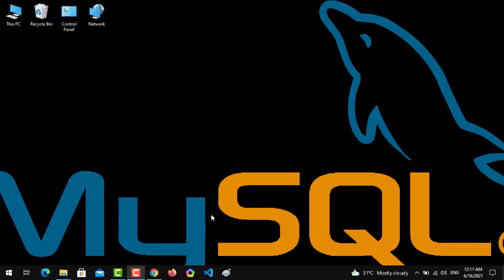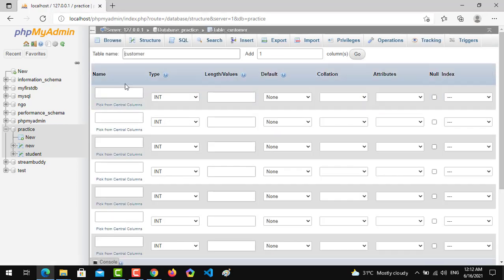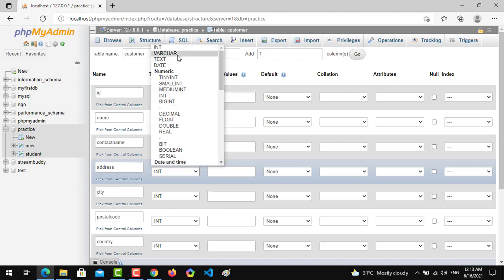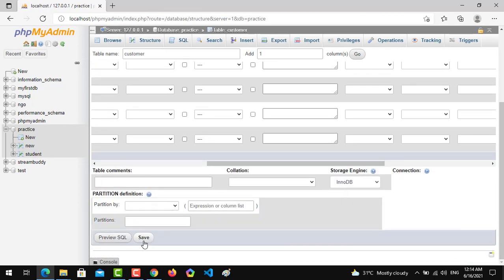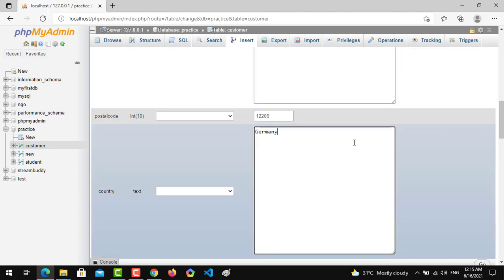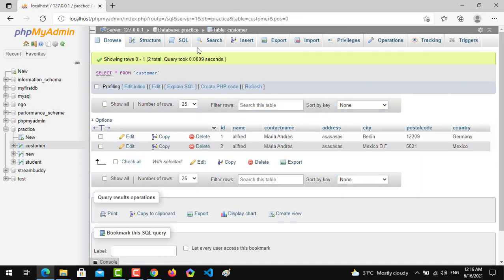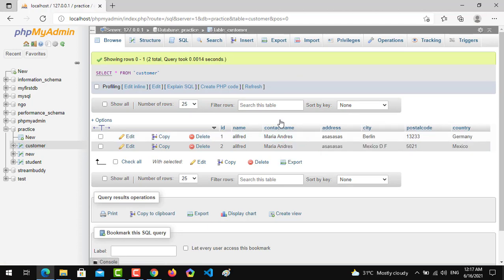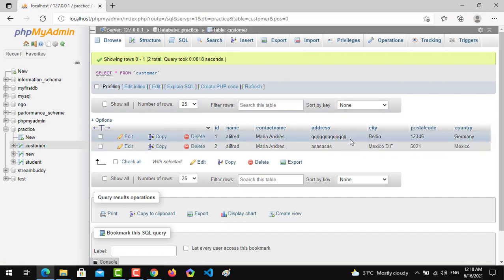UPDATE Table Data | SQL Info | Lecture 5